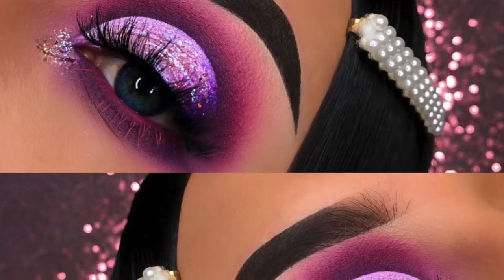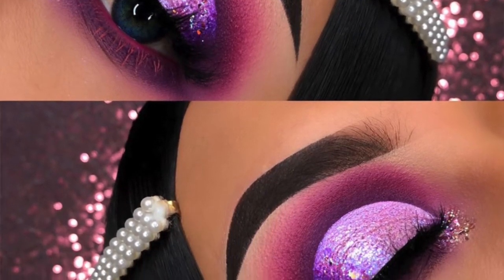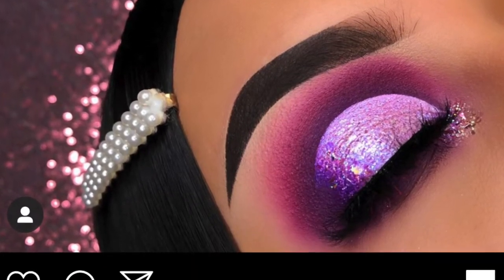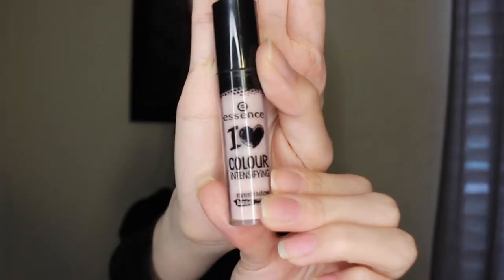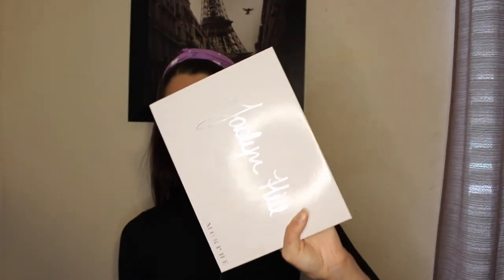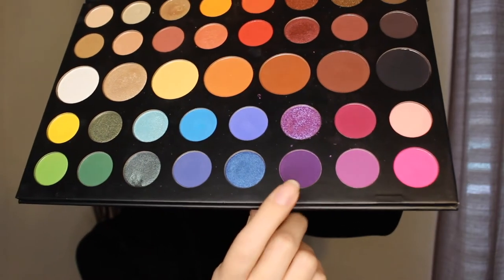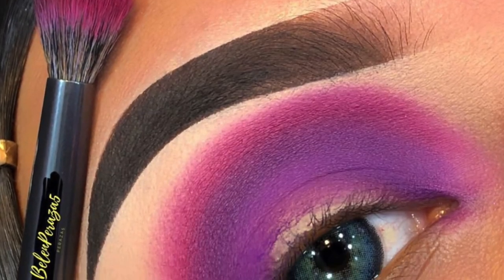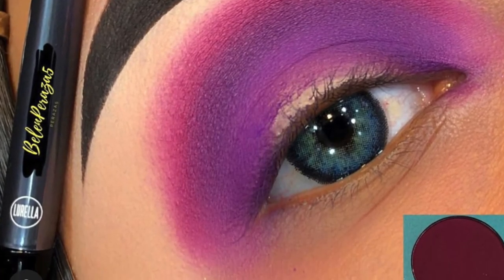Following a pictorial before I cry